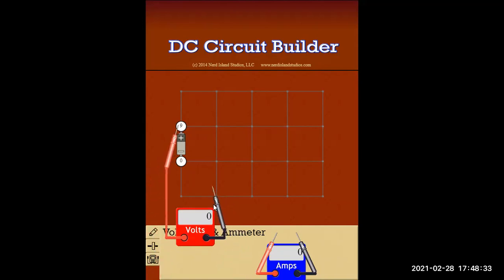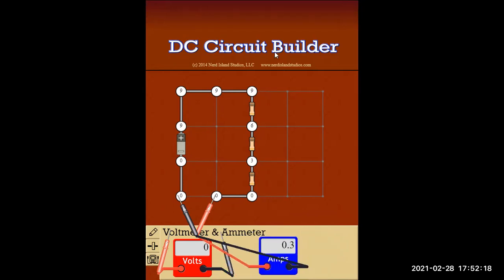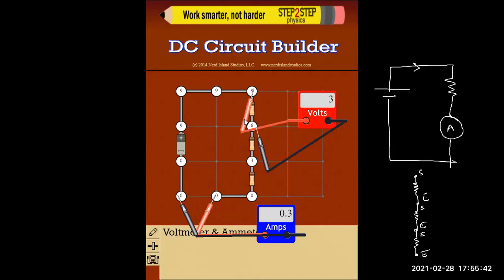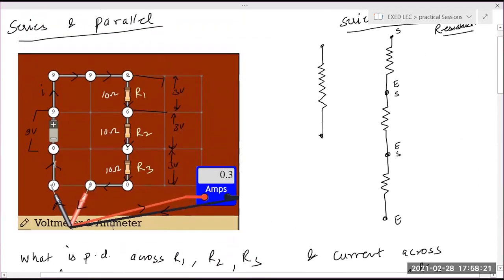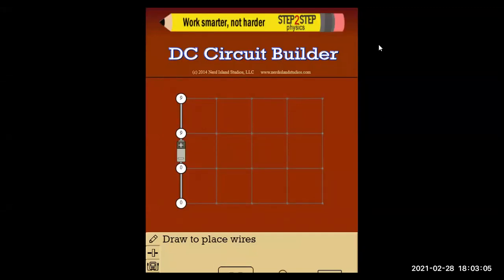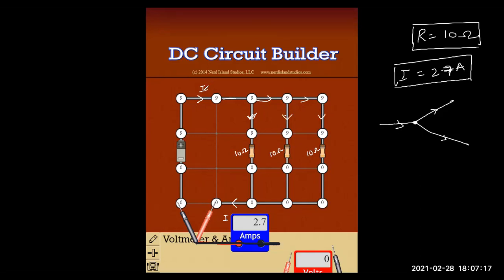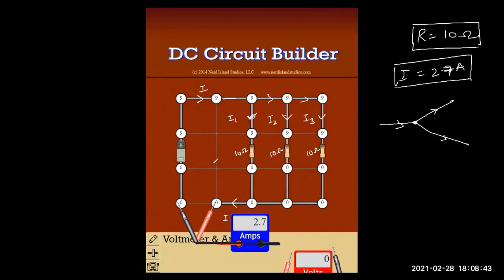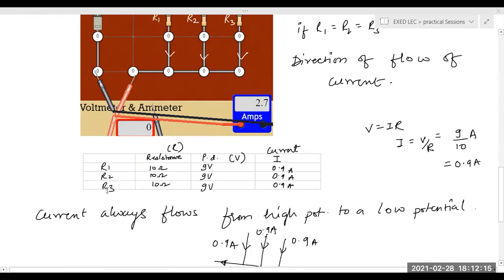homi Bhabha class practical on series and parallel circuits